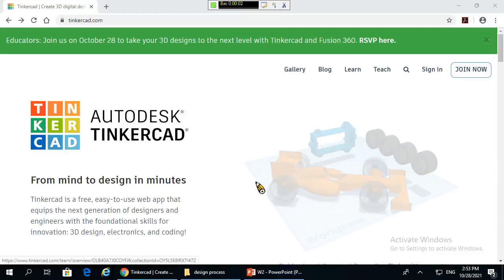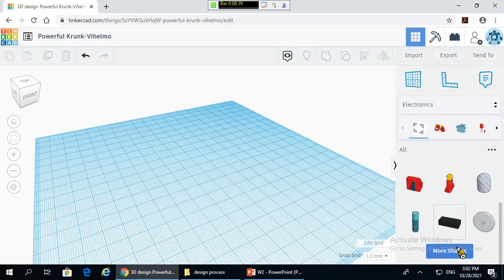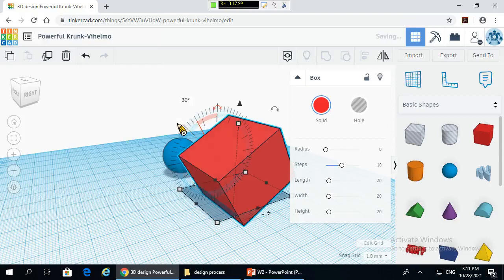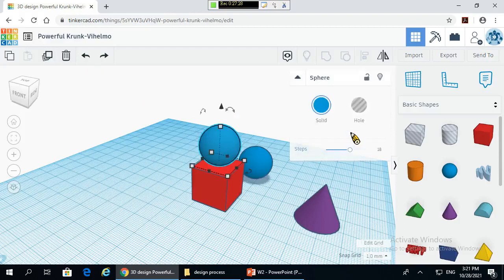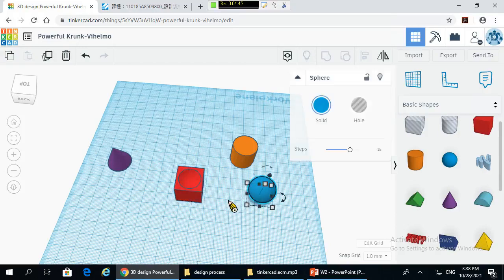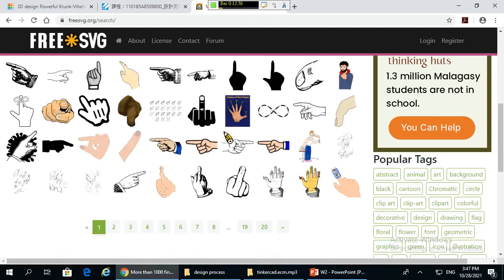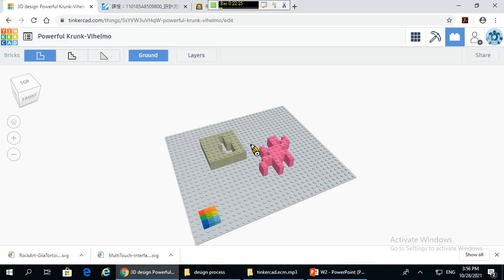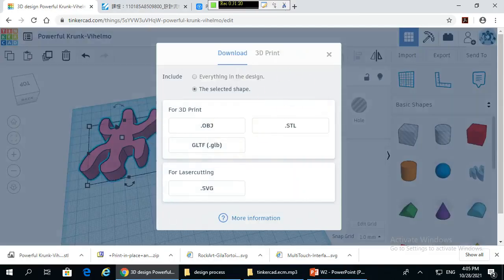Tinkercad 1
Basic tutorial of Tinkercad